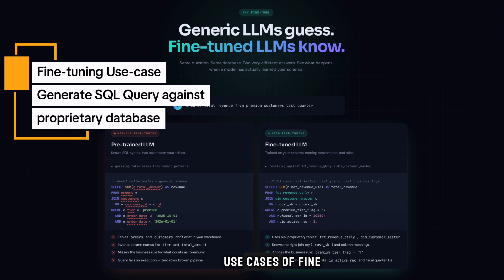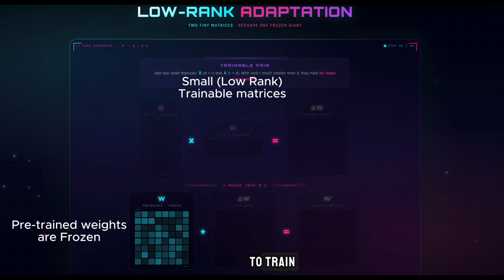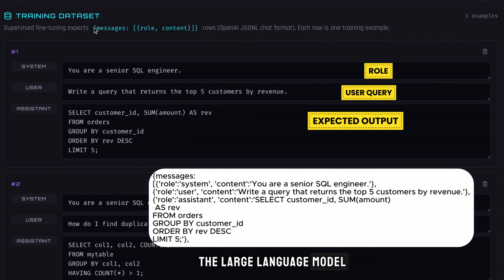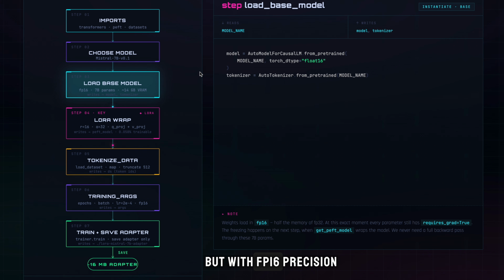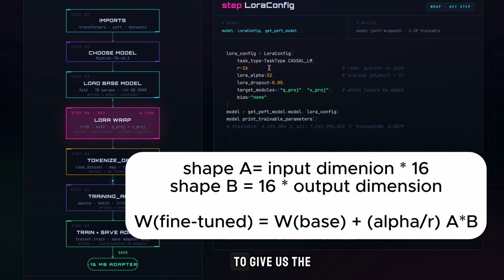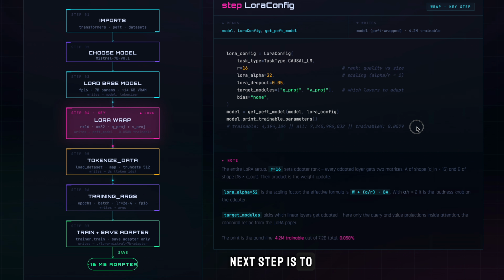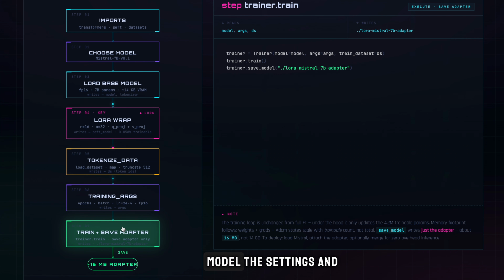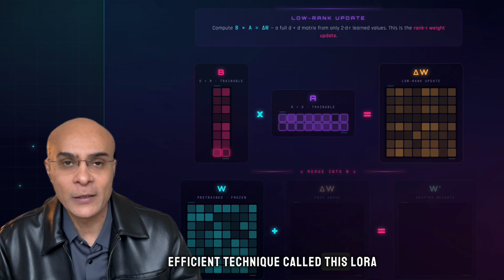Fine-Tuning LLMs with LoRA Explained: Step-by-Step Python Tutorial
In this tutorial, we walk through Fine-Tuning Large Language Models (LLMs) using LoRA (Low-Rank Adaptation) step by step in Python.

Instead of training huge models from scratch, LoRA lets us efficiently fine-tune LLMs by injecting small trainable adapters, dramatically reducing GPU memory usage and training cost while maintaining strong performance.

What you’ll learn in this video:
What LoRA is and why it matters for LLM fine-tuning
How parameter-efficient fine-tuning works in practice
Setting up the environment in Python
Loading a pretrained transformer model
Applying LoRA adapters using popular libraries
Training the model on a sample dataset
Running inference with the fine-tuned model
Why LoRA?

Fine-tuning full-scale LLMs is expensive and often impractical. LoRA provides a lightweight alternative that enables:

Faster training
Lower VRAM usage
Easy experimentation
Production-friendly deployment
Prerequisites:
Basic Python knowledge
Familiarity with PyTorch or Hugging Face Transformers
A GPU (recommended but not strictly required for small experiments)

By the end of this video, you'll have a clear understanding of how to fine-tune LLMs efficiently and be able to apply LoRA to your own projects
Try this out (app Fine-tuning Lab)